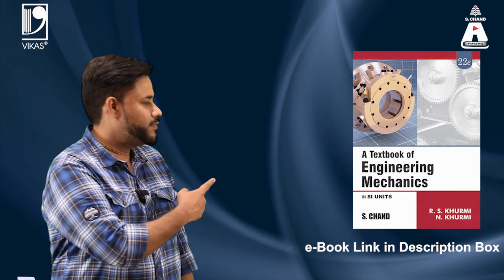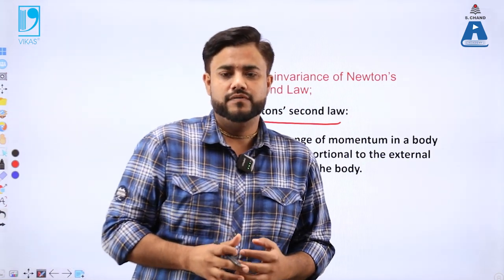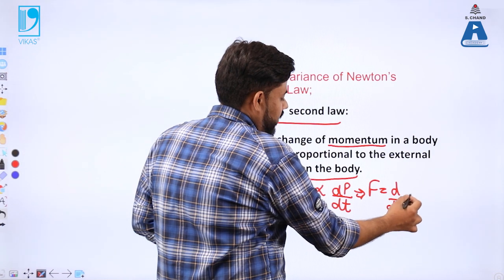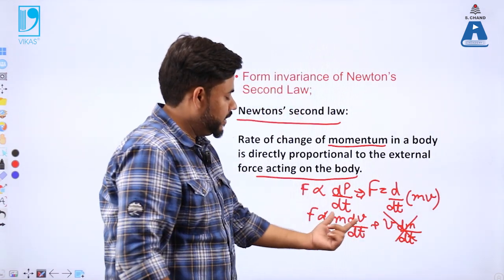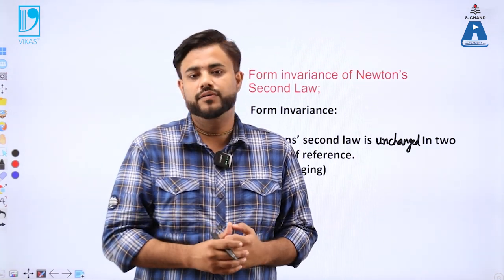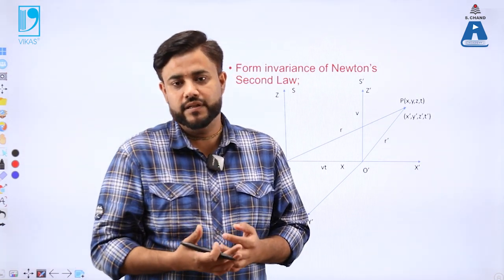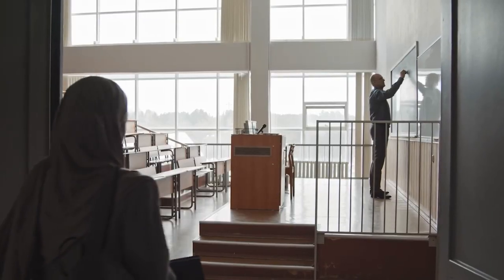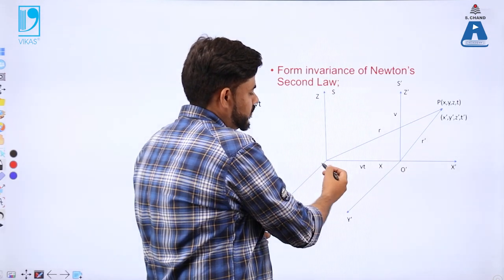Form Invariance of Newton’s Second law | Engineering Mechanics | S Chand Academy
This video describes the form variance of Newton's second law of motion.